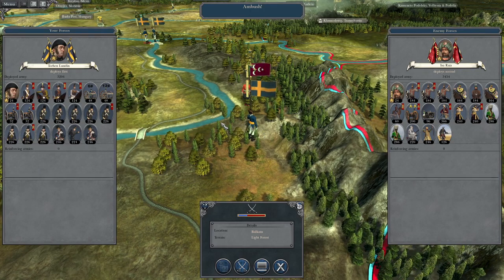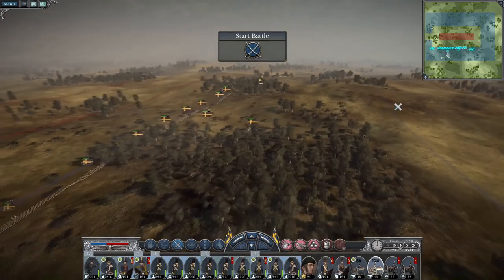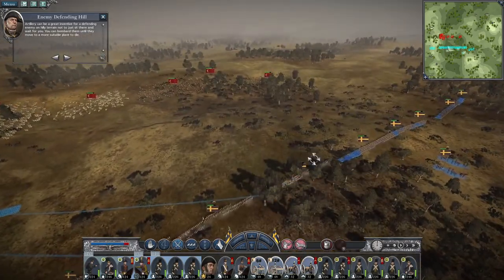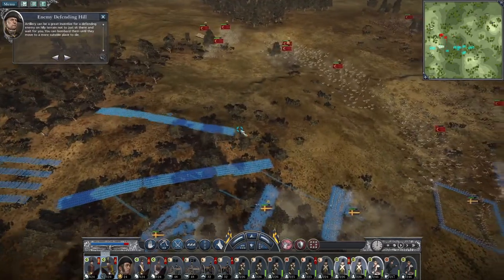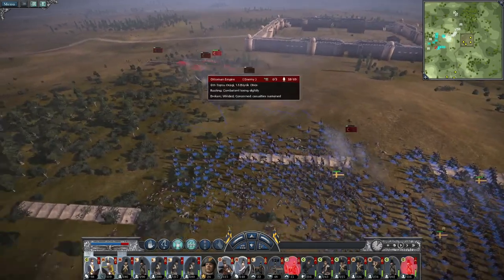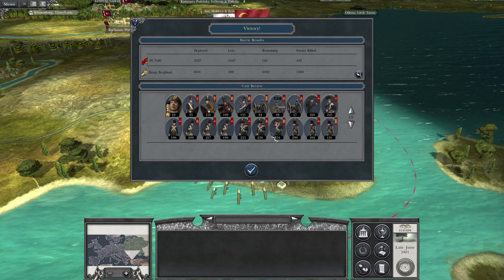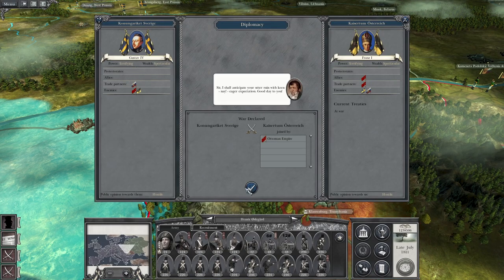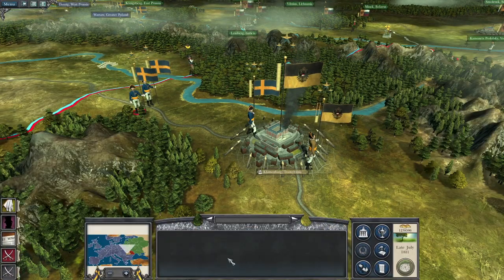Sweden #35 - Napoleon Total War 3 - Austrian Defeat!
Hey guys, welcome to the next episode of my Napoleon Total War Lets Play as Sweden - in this episode we finally defeat Austria while also pushing the Ottomans. Soon the final war will begin!